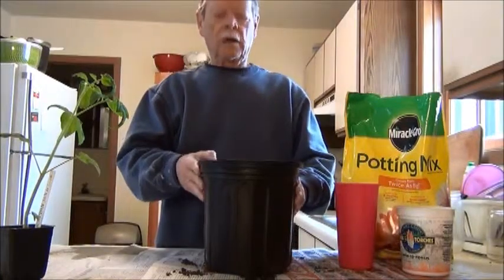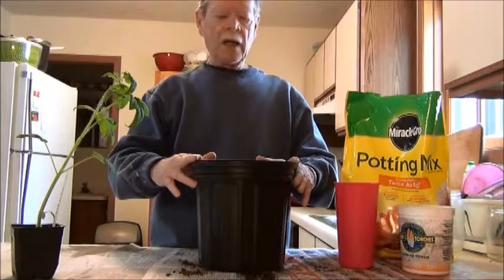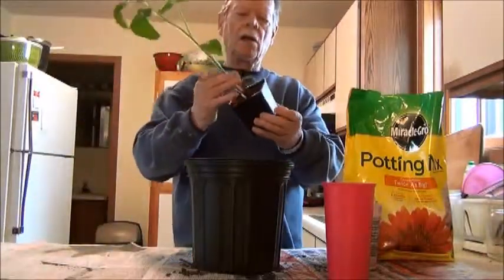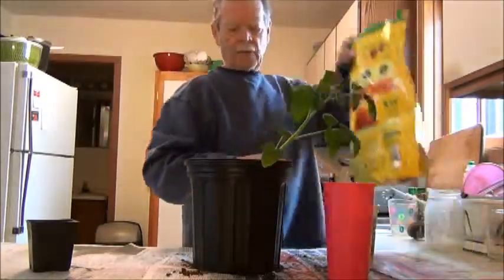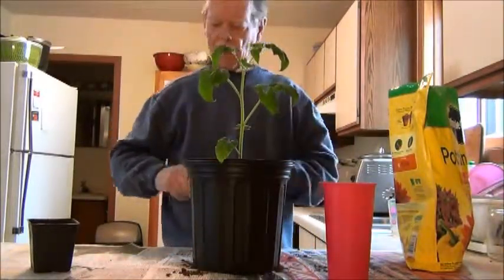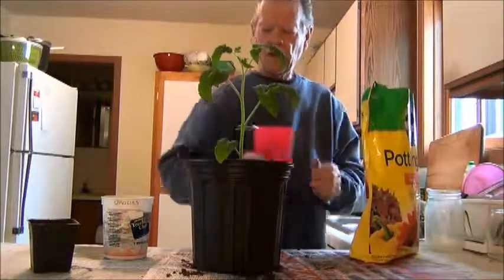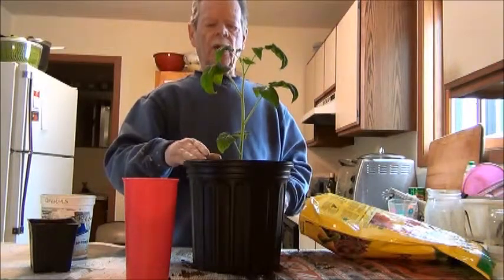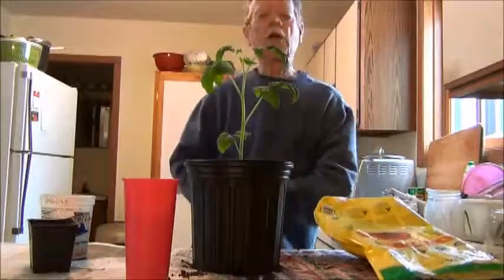how to fertalize container plants tomatoe pepperplants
how to fertilize container plants like tomato plants pepper plants and other plants that are heavy feeders